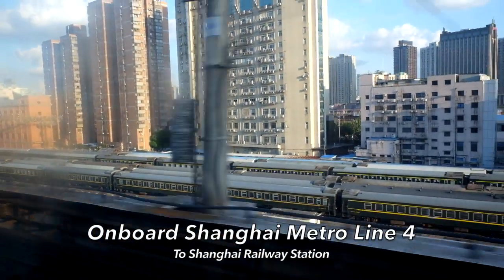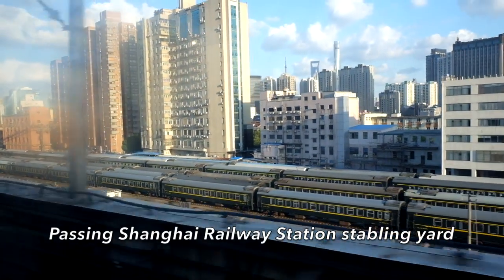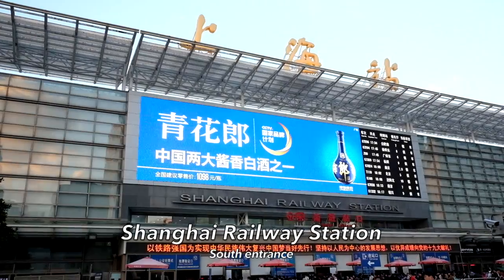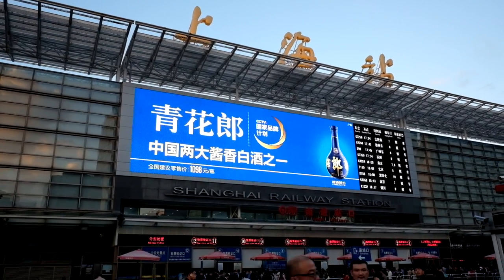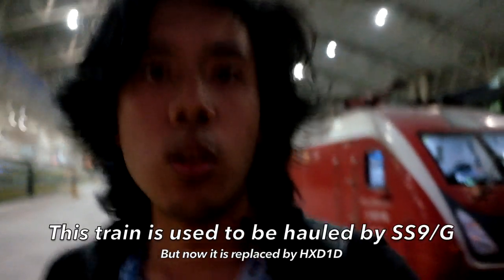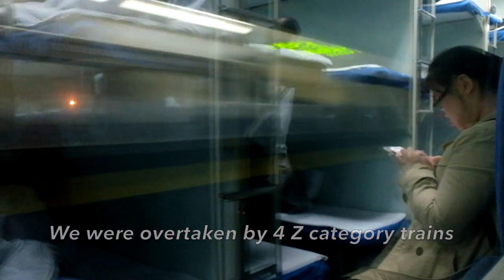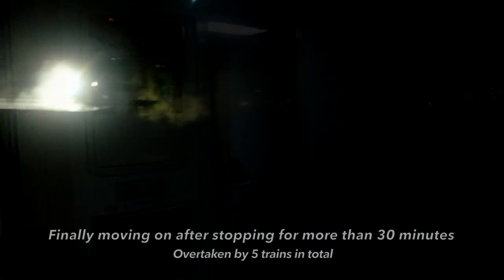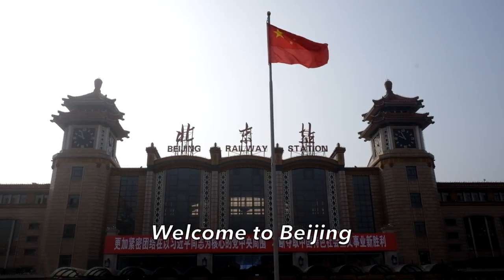🇨🇳 China Vlog 2017 Episode 3: Shanghai to Beijing with China Railway Hard Sleeper Train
Train ride from Shanghai to Beijing with China Railway Express train T110 Hard Sleeper class.